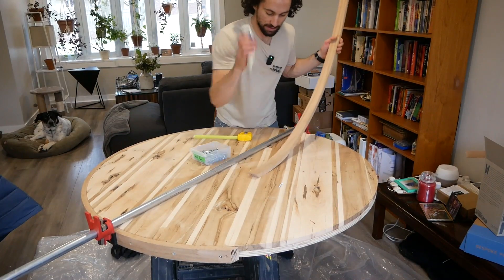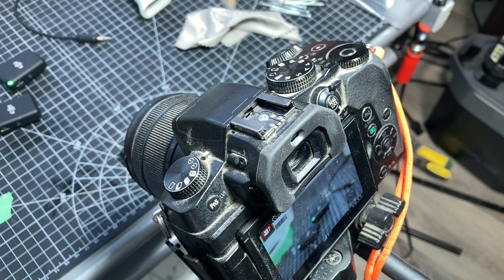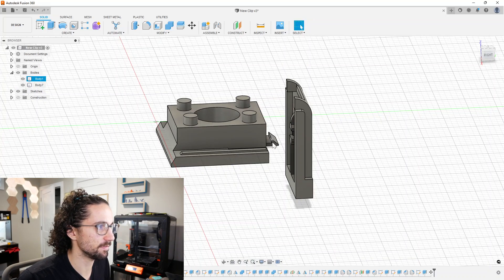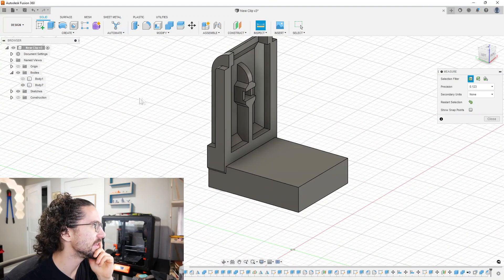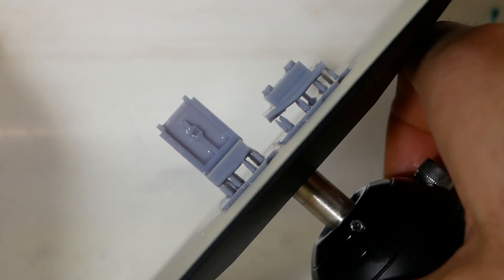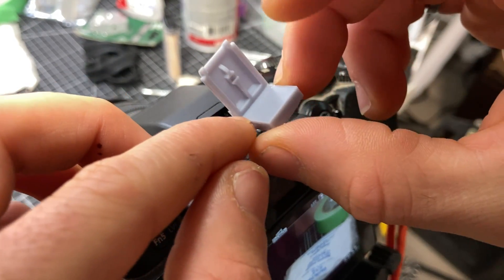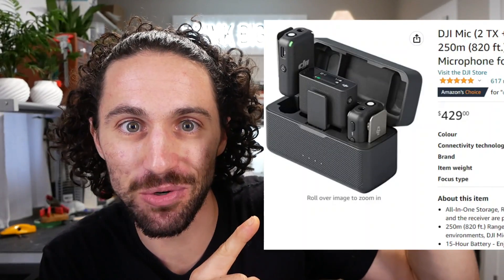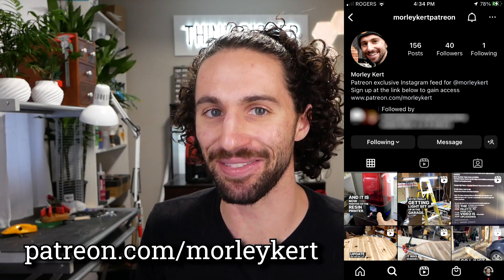$430 Gadget Fixed for 50 cents with 3D Printing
THINGS I USED IN THIS VIDEO:
DJI Mic
ELEGOO Mars 3 - Resin 3D Printer
ELEGOO Mercury X Bundle - Washing and curing stations
ABS-Like Resin
Accusize Dial Calipers
8x3mm magnets

Hexagon light feature - Nanoleaf Elements

OTHER TOOLS I LIKE TO USE:

TRACK LISTING:
Urban Conspiracy - Jules Gaia
Singularity - Lagua Vesa
Nemesis - Alec Slayne
12th Floor Party - Jules Gaia
The Rhythm Recipe - Jules Gaia
B.O.D. - Heyson
Slippin' Away - El Flaco Collective
Displaced - Robert Ruth
Merry Had a Little Christmas - Jobii
Blow - Duckmaw
Middle - Jones Meadow
Wood - Pableno
Ghosting - Christopher Moe Ditlevsen
Acid House - VELDA
See Em' Dancing - Jones Meadow
Cafe Bossa - Riverworm
Lit - Jones Meadow